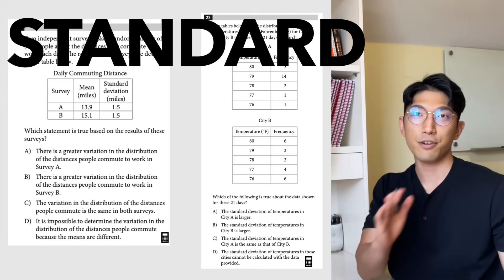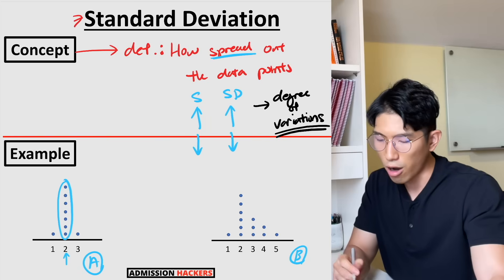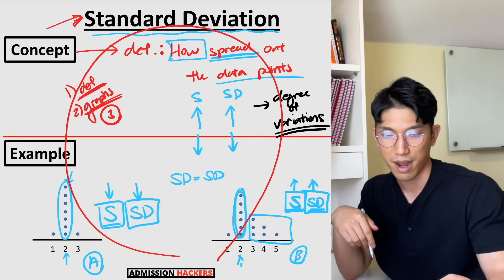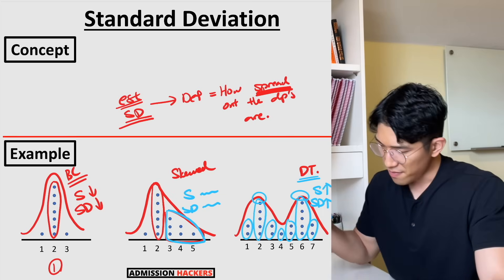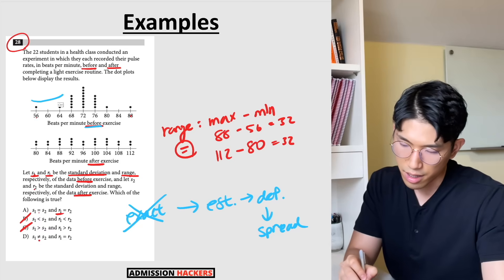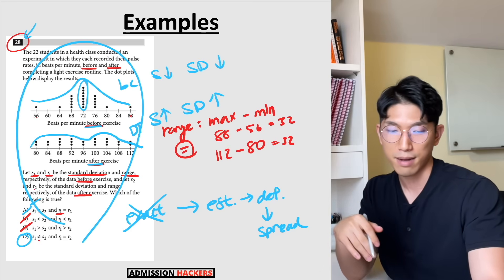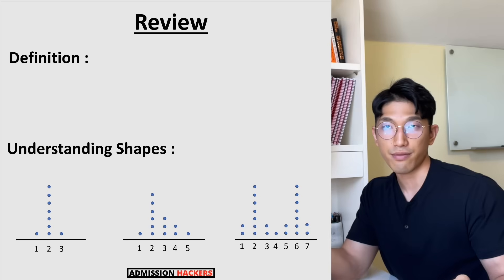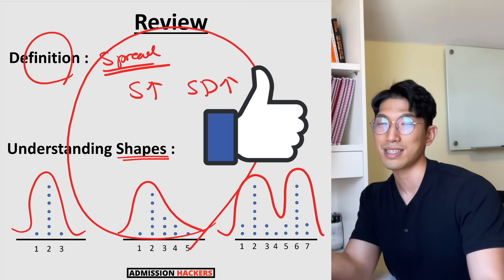[December SAT Math] Standard Deviation - ONE Simple Key To ALL The Questions | Everything You Need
Back again with the concept videos! Hope you find them helpful.
🏫  SAT Prep Discord Server:
📄 SAT Math Study Plan:
⚡️ SAT Math Solidifier [400+ Hard Question Mastery]
🔍 SAT Math Analyzer [Instantly Find Your Weak Concepts]:
☎️  30 Minutes With John [Consultation]
FAQ
Name: John

Chapters
0:00 Start